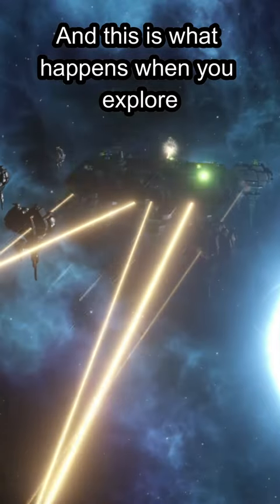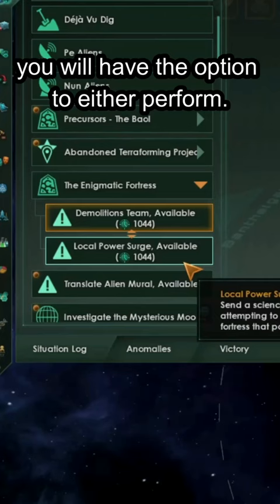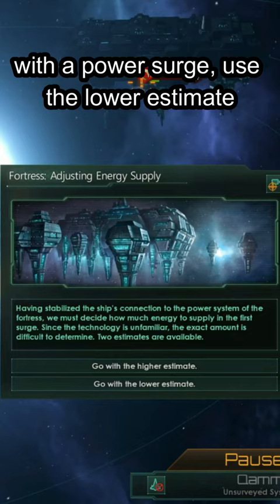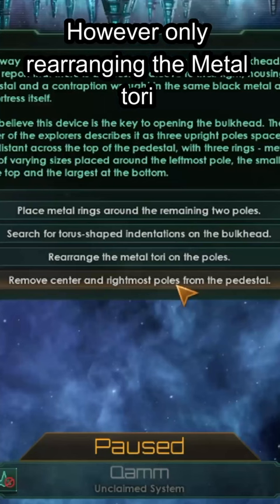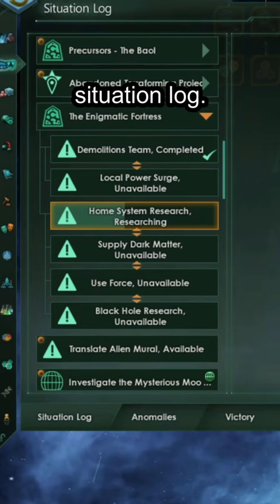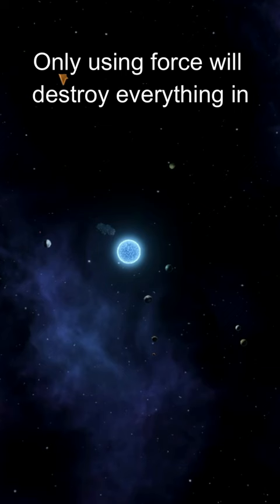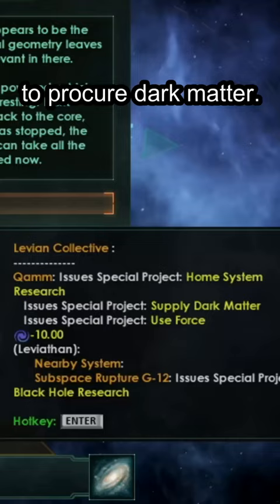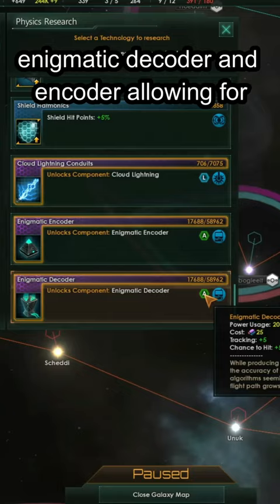How To Safely Explore The Enigmatic Fortress - Stellaris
In this short, we explore the enigmatic fortress and learn how to safely navigate it